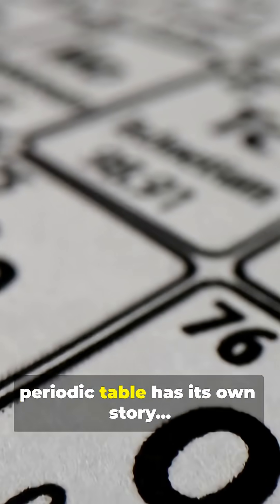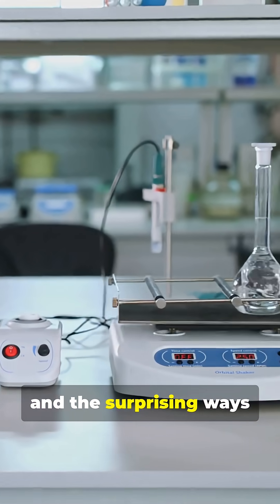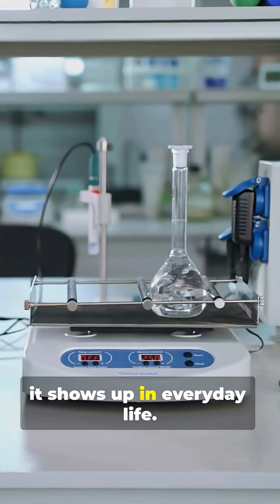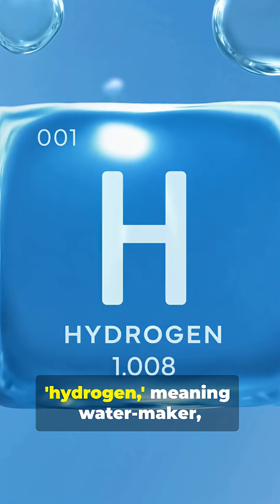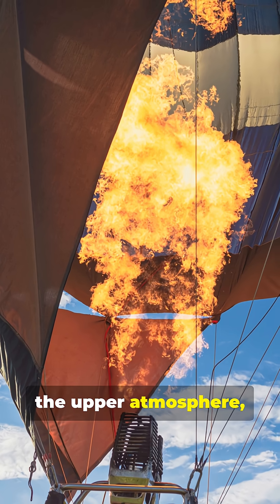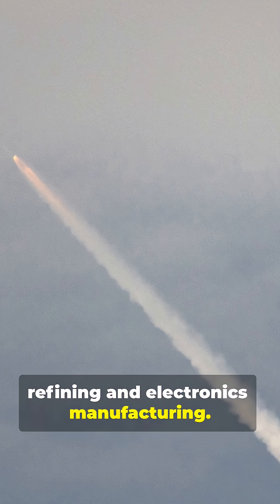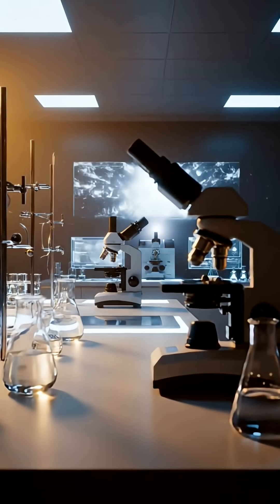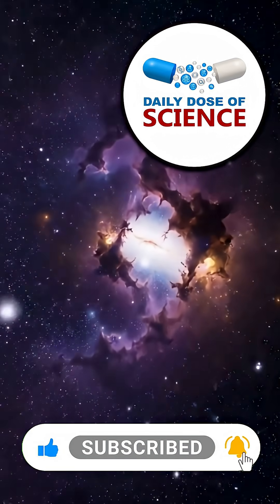Hydrogen - The Element That Built the Universe (Element 1)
Hydrogen is the very first element ever created — and the one that fuels the stars. Discovered in 1766 by Henry Cavendish as a mysterious “flammable air,” hydrogen helped reshape chemistry when Lavoisier proved it was a building block of water. From lifting the earliest balloons to fueling modern rockets and powering clean-energy fuel cells, hydrogen remains one of the most essential elements in the universe. Here’s the story behind Element #1.